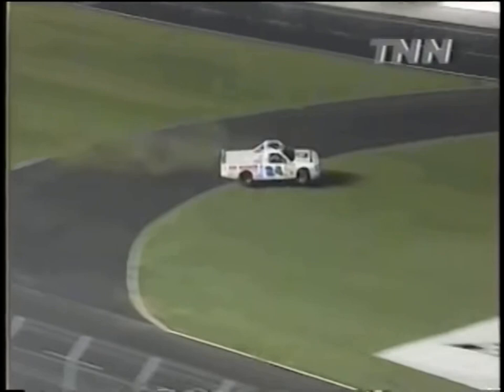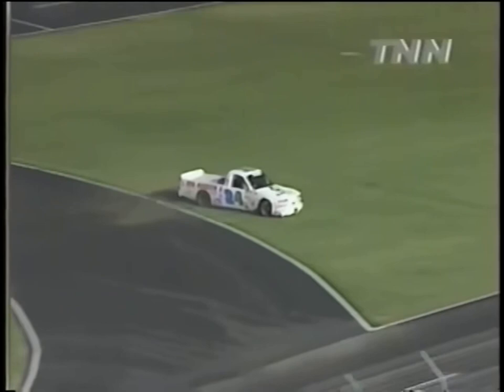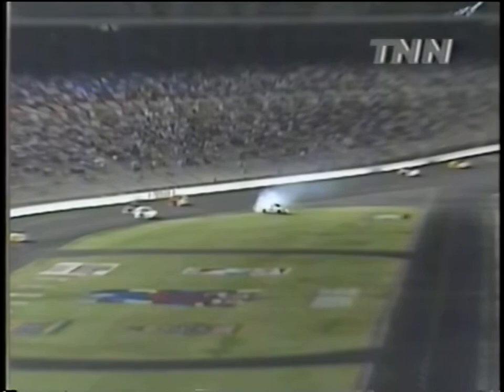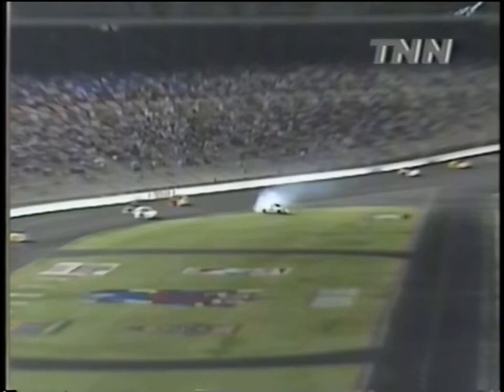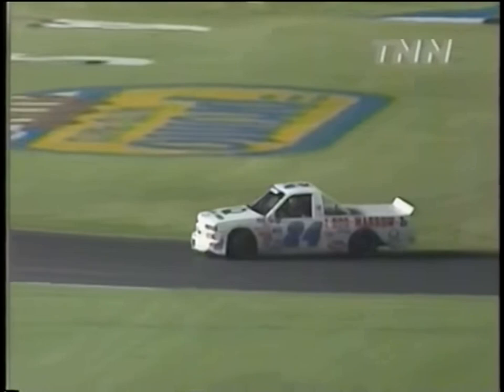1998 Pronto Auto Parts - Jack Sprague Near Flip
1998 NASCAR Craftsman Truck Series @ Texas